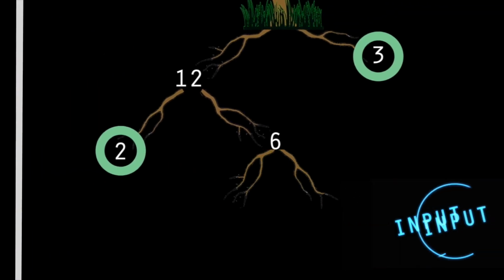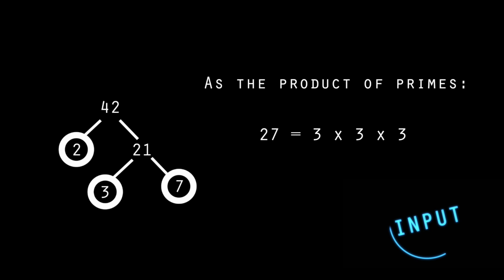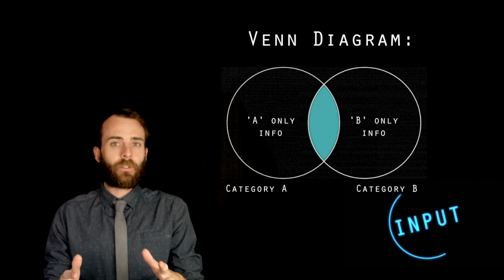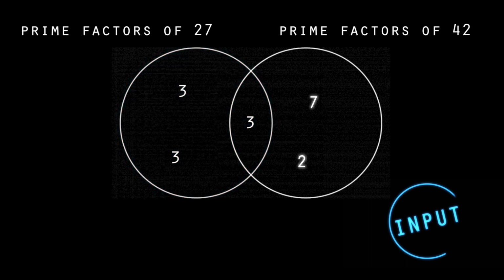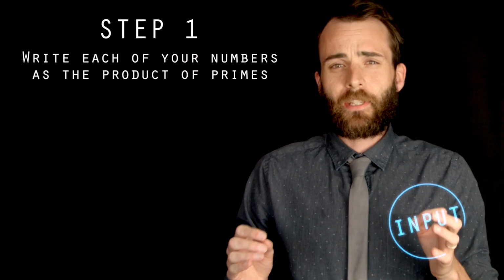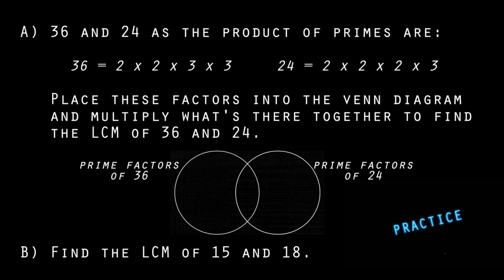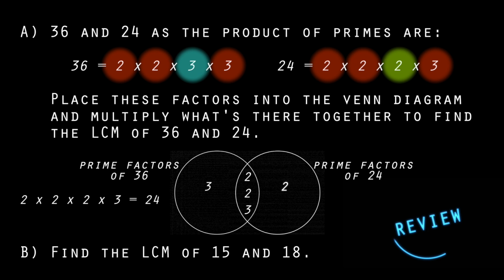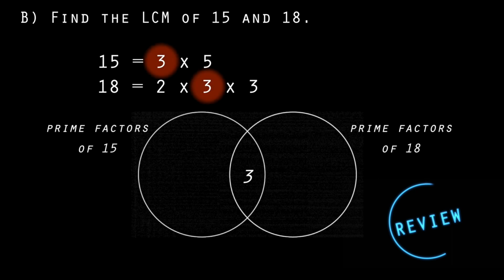Prime Factors and the LCM (M008)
In under five minutes, learn how to use products of primes to find the lowest common multiple of awkward numbers.

(In reality though, you'll need to know what the 'lowest common multiple' means, what prime factors are and how to find them so, if you don't already, you'll need to look back through videos M003 - M007. This will take you longer than 5 minutes. Sorry. (Not really sorry.))